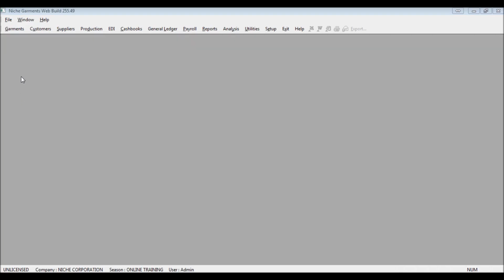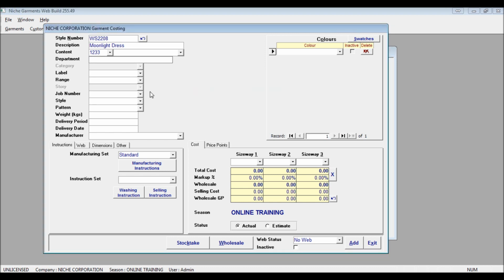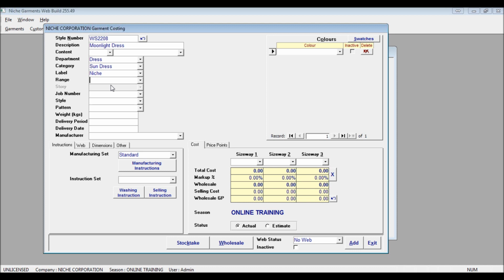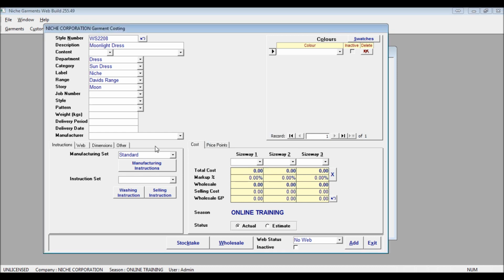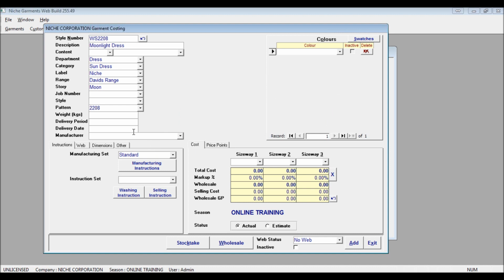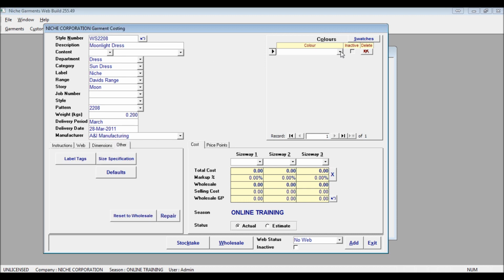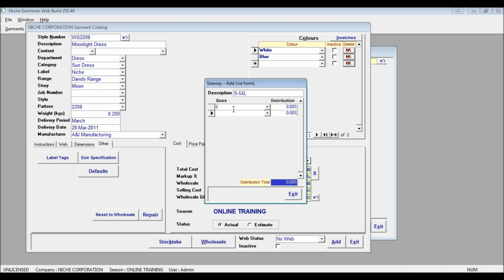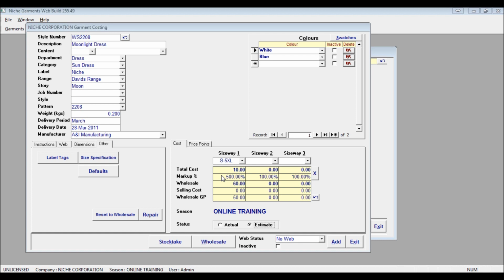NICHE GARMENTS 255: Garments Creation PART 1